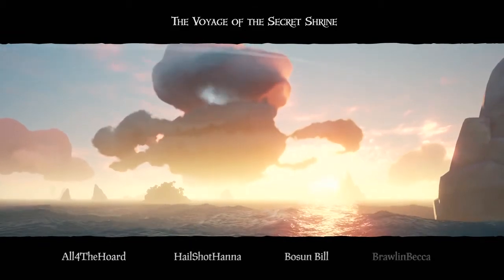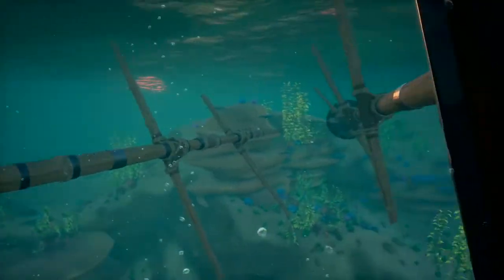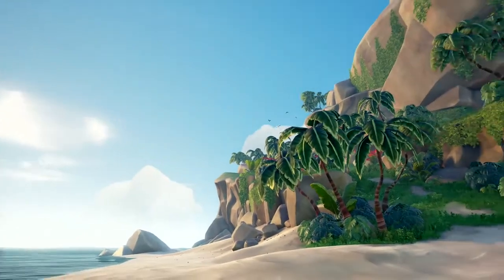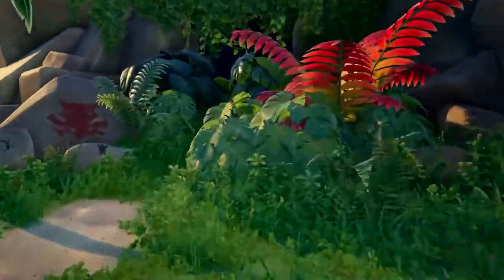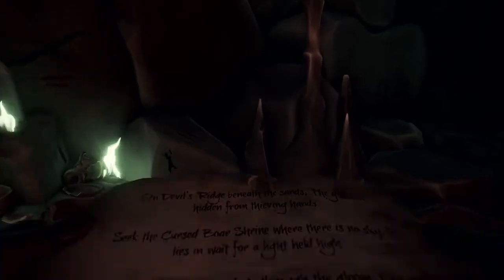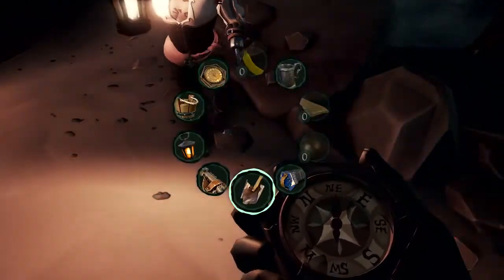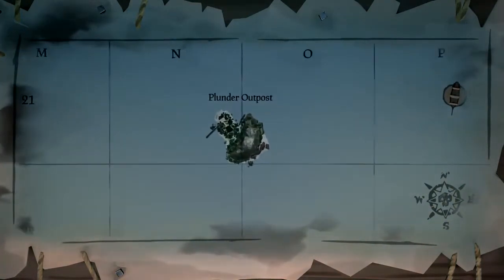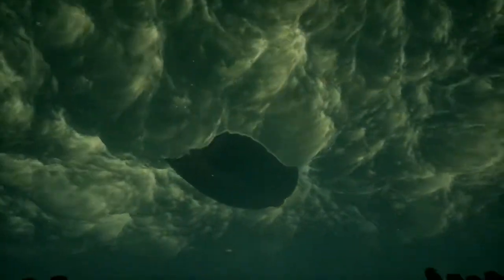Sea of Thieves E3 2017 4K Gameplay Walkthrough